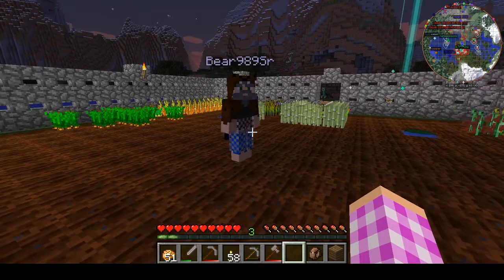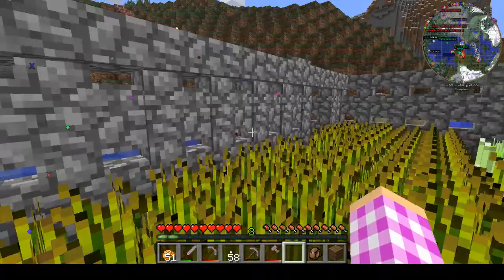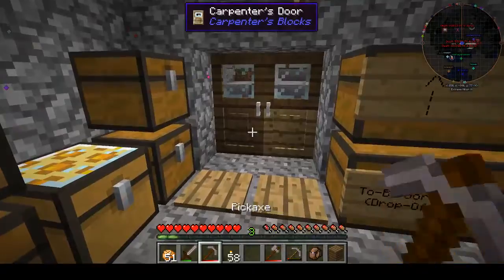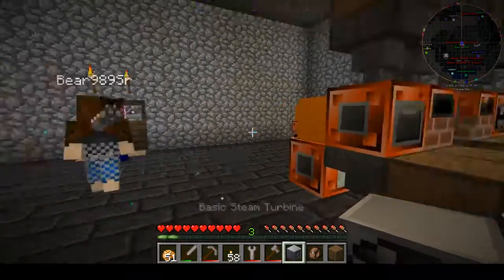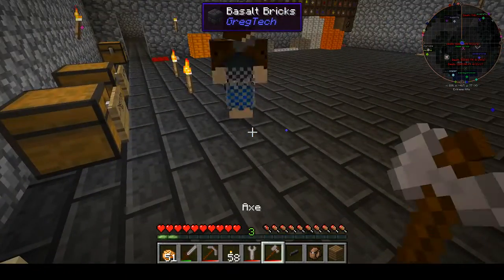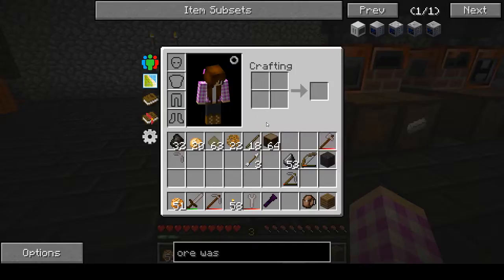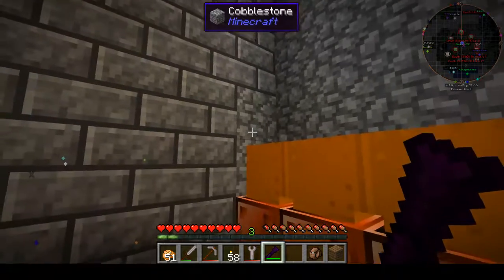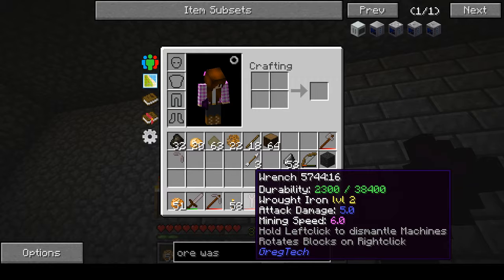BearsDen GT5u Ep7: Ore Washer and Centrifuge W/ Bear989Sr!